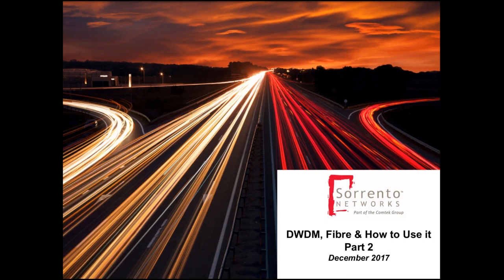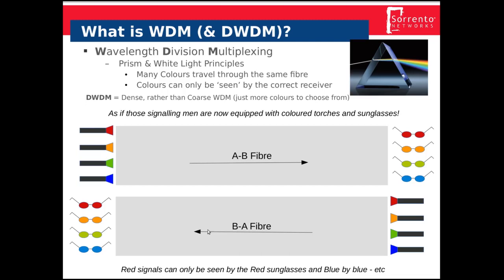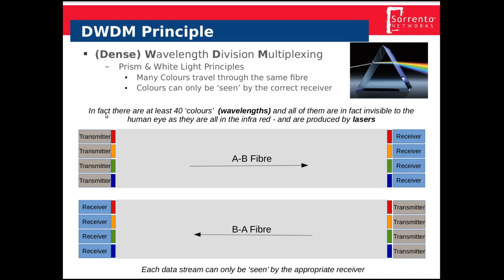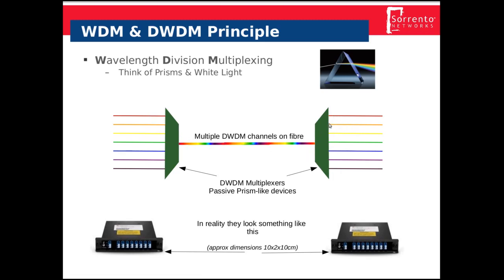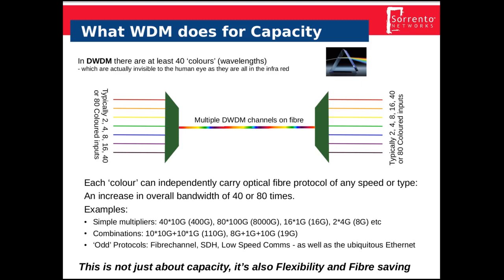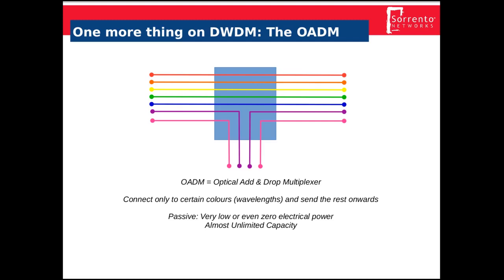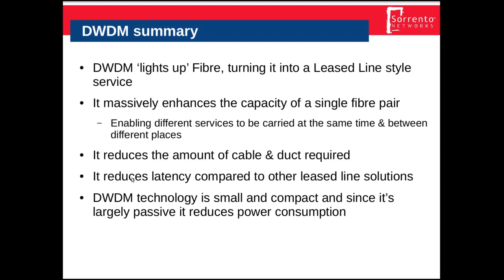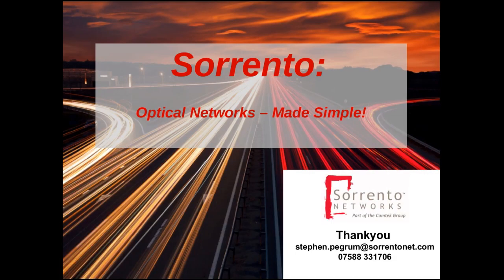DWDM Optical Fibre and How to Use It - Episode 2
In this webcast we go a little into the world of Fibre Communications and introduce the concept of WDM in both its DWDM and CWDM forms. We also reveal how networks built this way can be quite different from simple point-to-point connections.